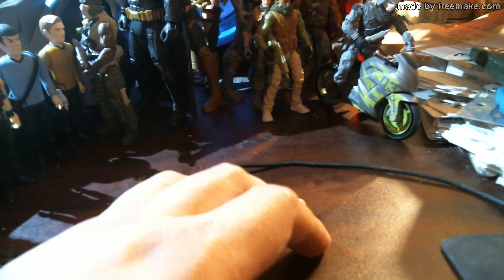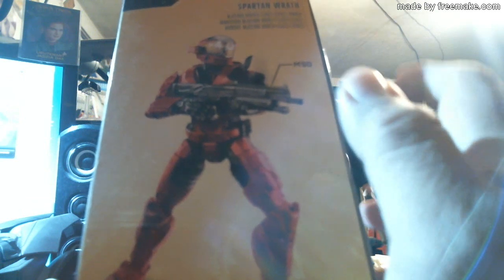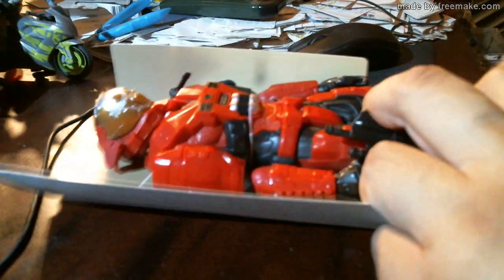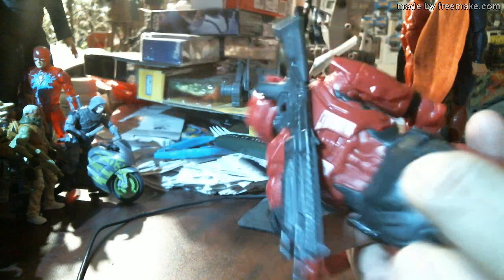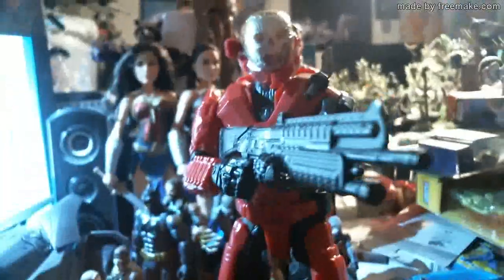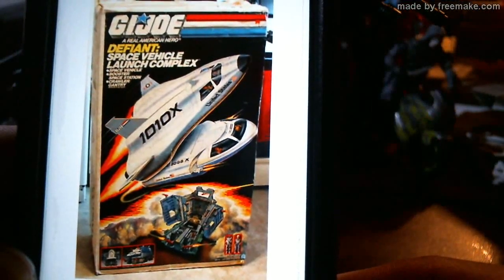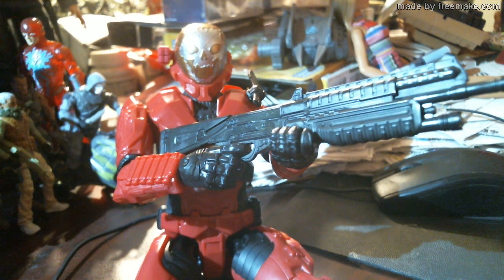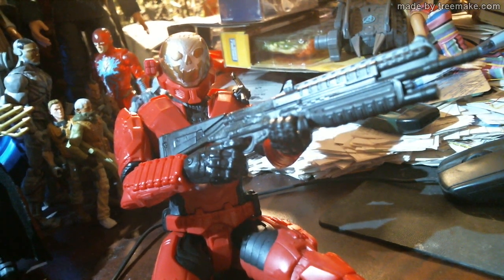12 inch HALO Spartan WRATH 2018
This is the new 12 inch tall Spartan WRATH figure from Mattel Toys.  The figure is, I'm not sure which wave it's from, but I did find it, in Waikiki, in Honolulu, at Wal Mart behind Ala Moana Mall.  For ten dollars the figure is worth it.  It has cool sculpting, and very nice articulation.  I highly suggest, every one who finds one, purchase it.  Cortana, and  the UNSC Marine figure, are also part of this wave.  I have not seen, this wave hit Texas yet.  I hope it does soon.  I want more of these figures.  This video will not be monetized.  Enjoy.